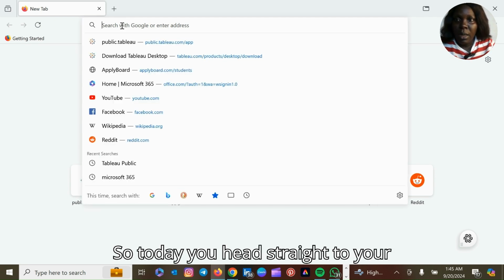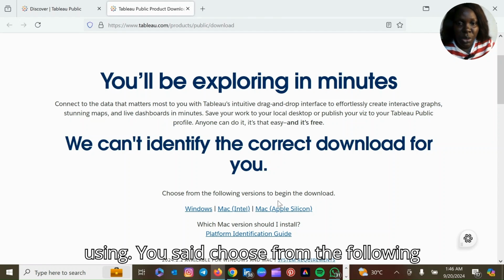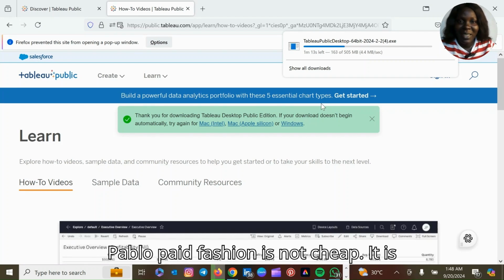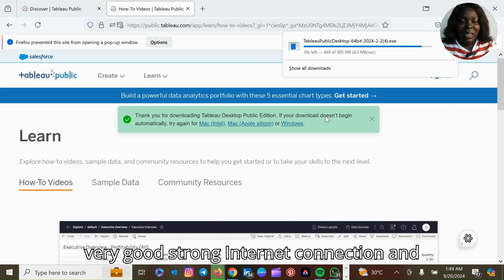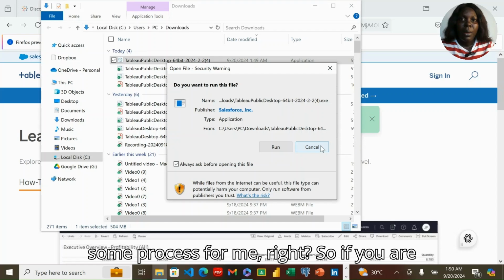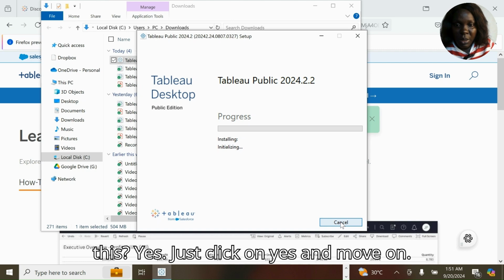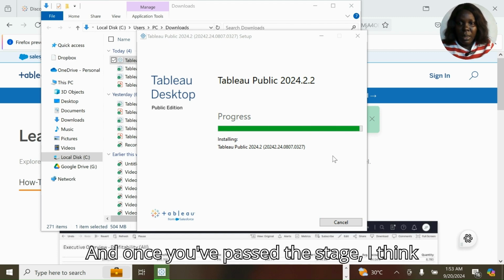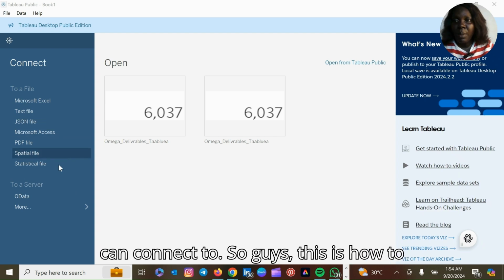How To Download And Install Tableau Public